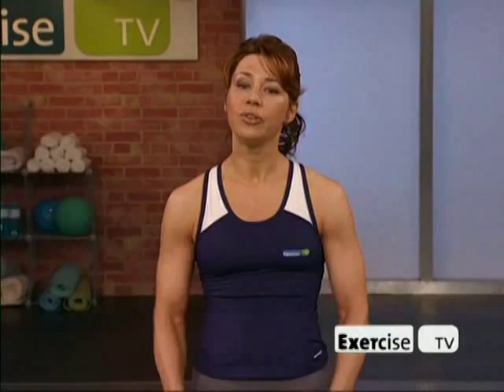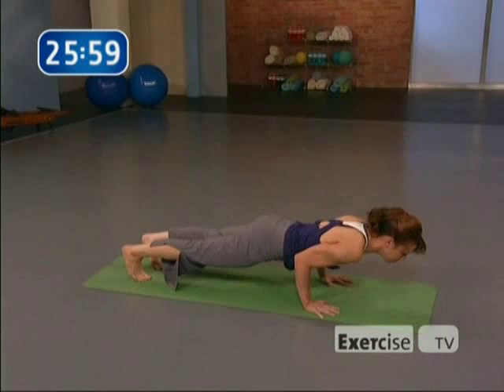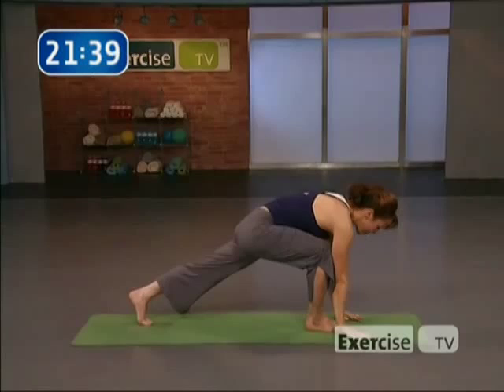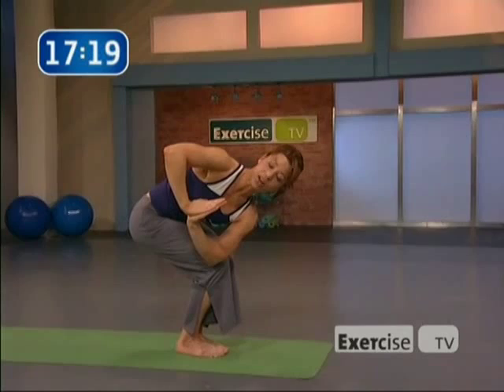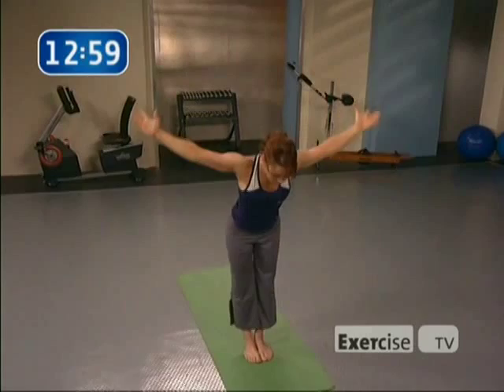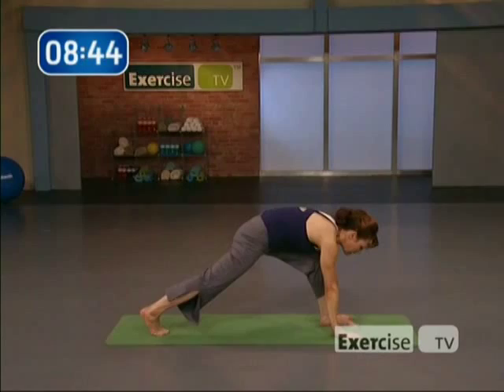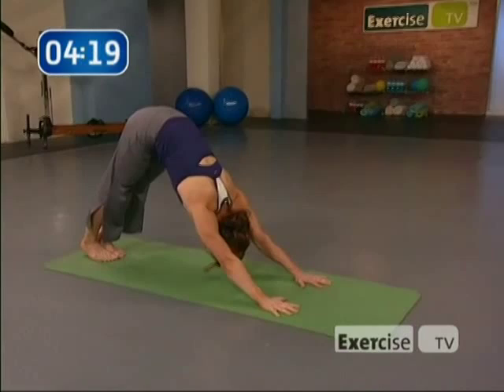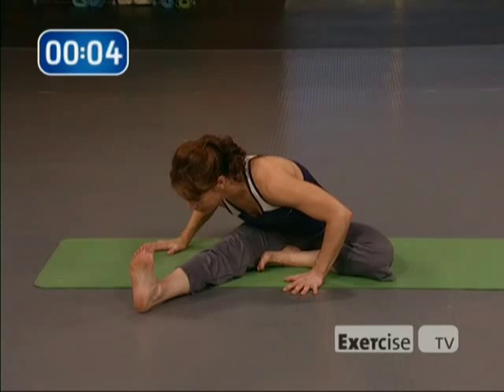Maura Barclay, Yoga Sculpt (Exercise TV)